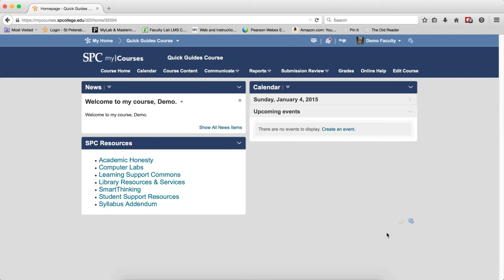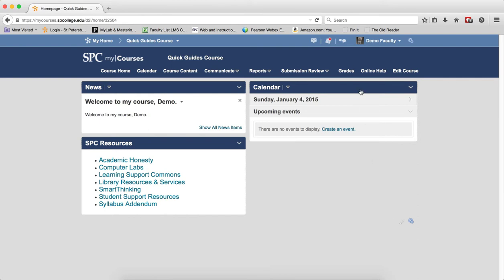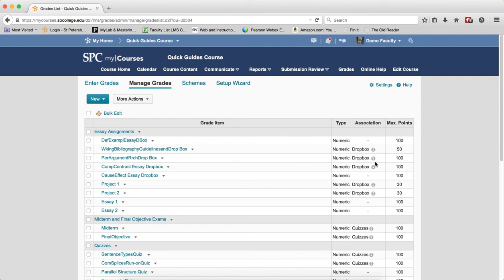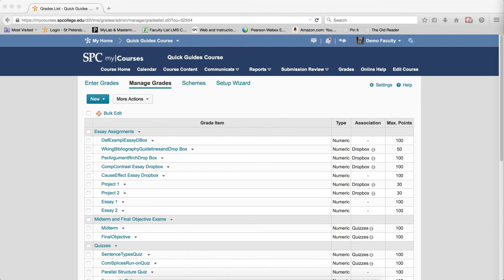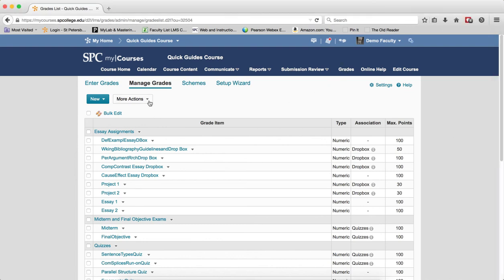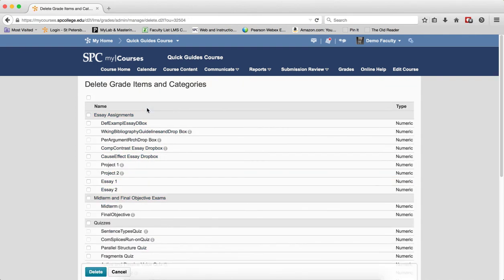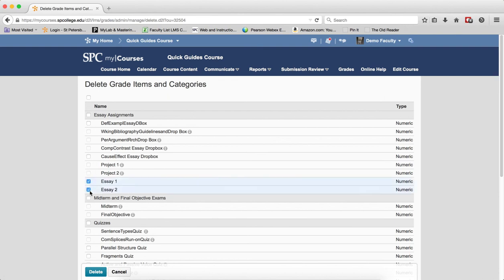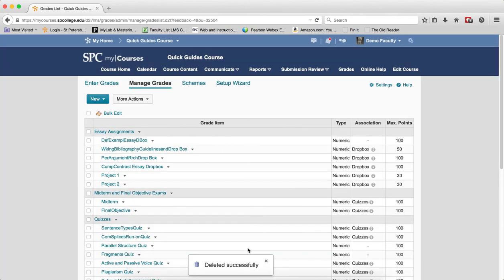Quick Guide - Gradebook: Deleting Manually Graded Items